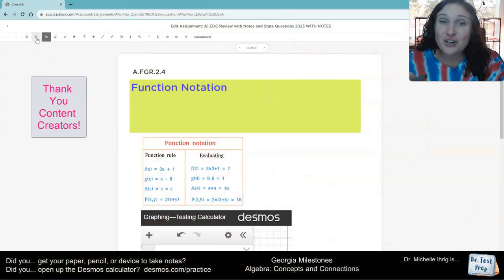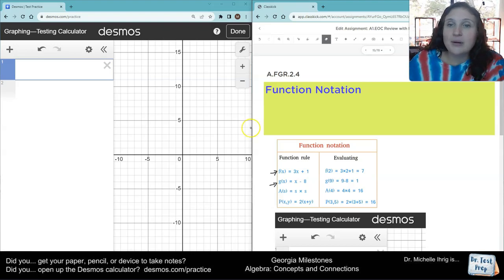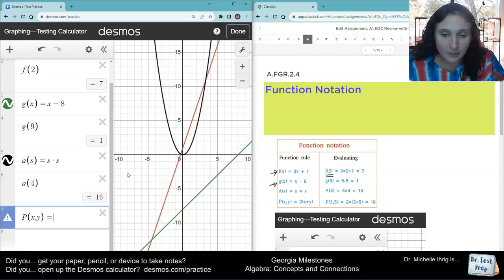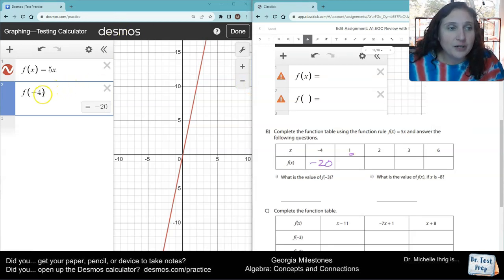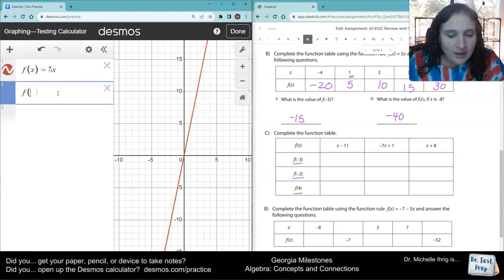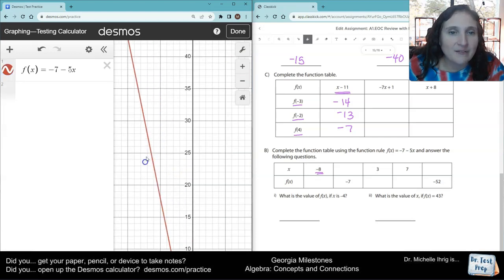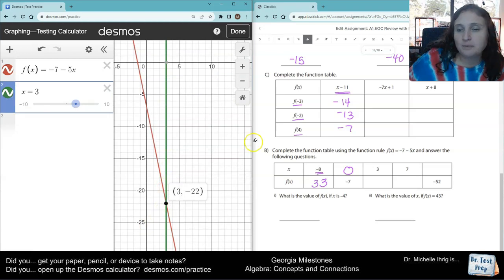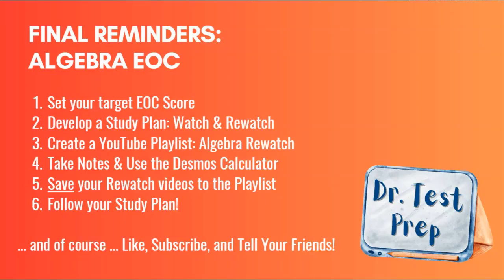Algebra EOC: Ep. 16 Function Notation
In this video, Dr. Ihrig shares how awesome the Desmos calculator is when solving problems involving function notation and substitution.